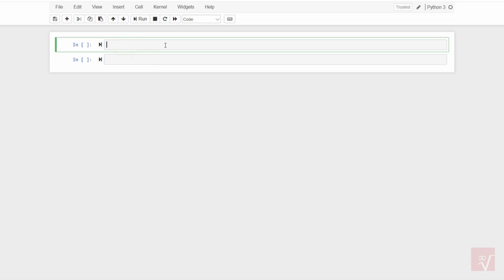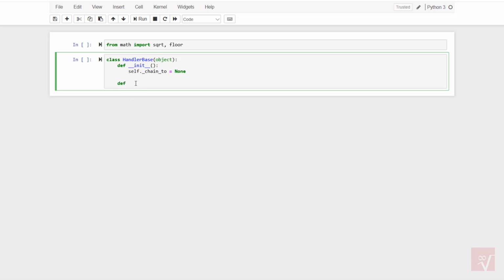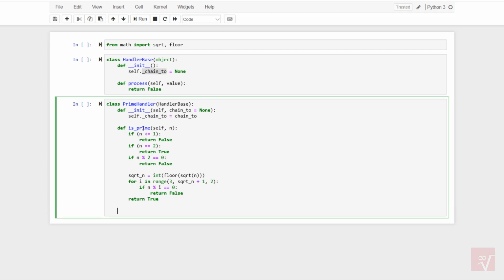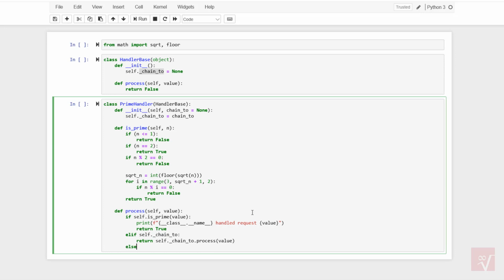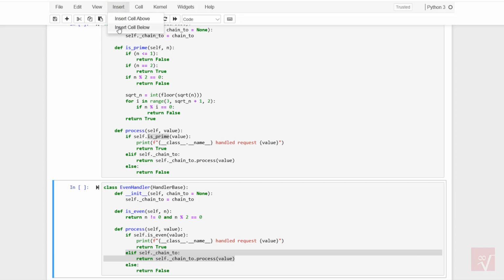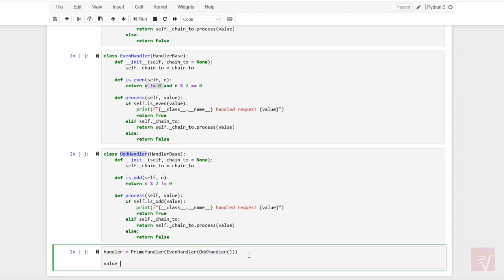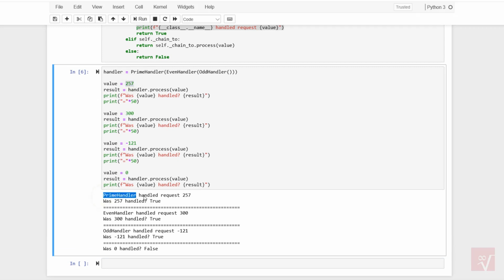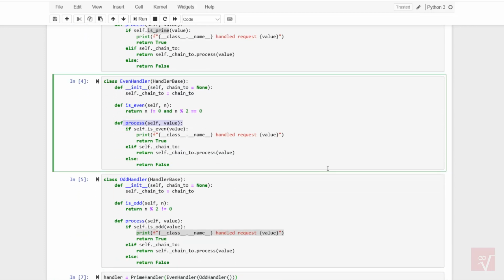Chain of Responsibility Design Pattern